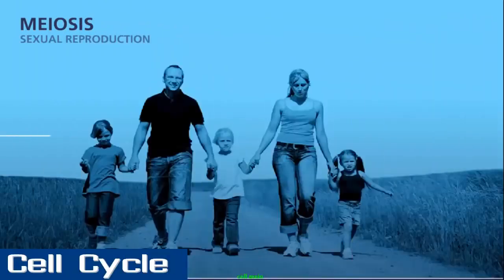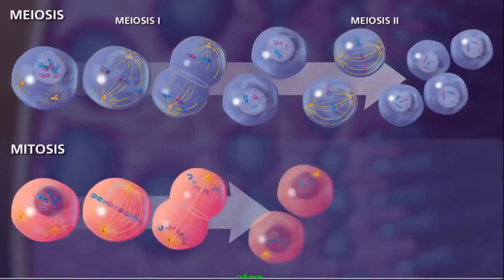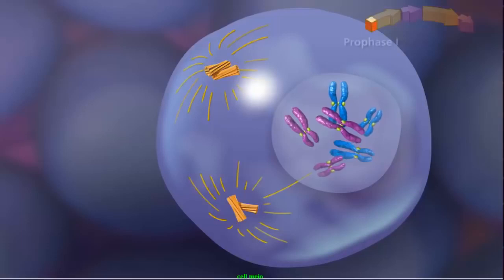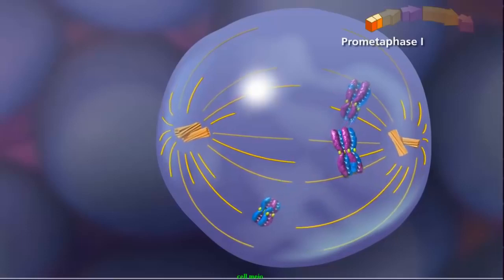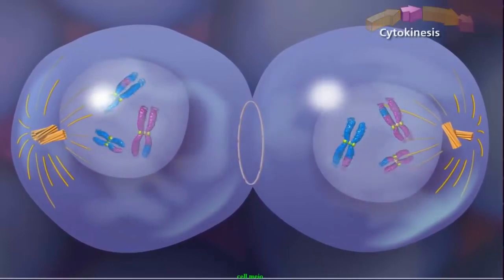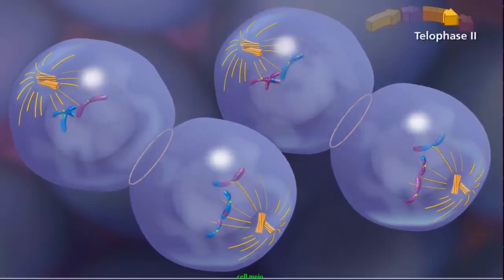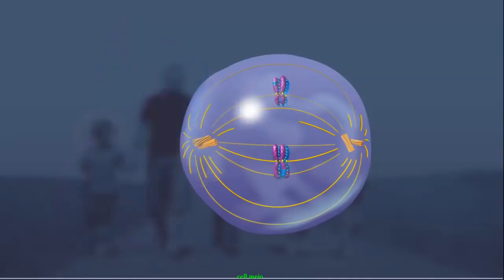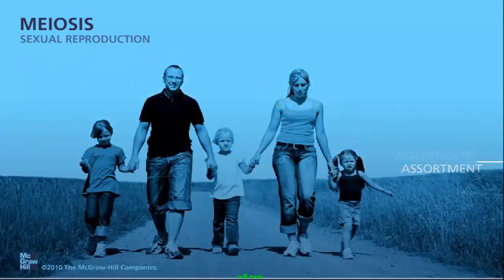Cell Division Meiosis